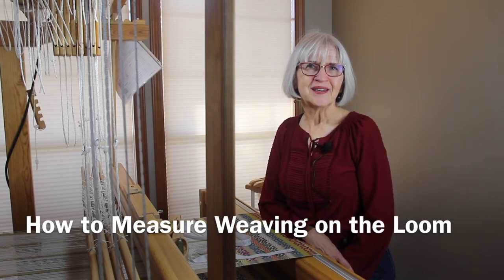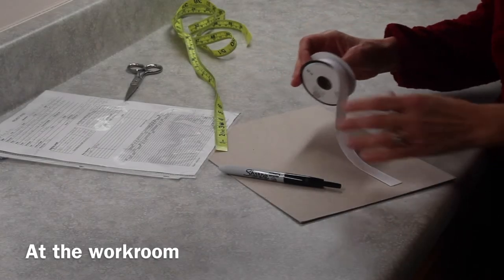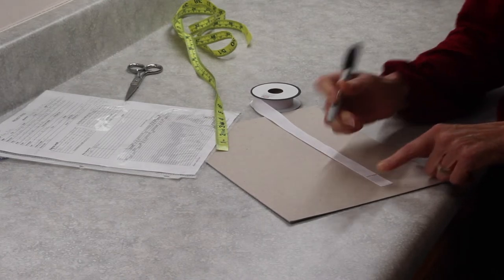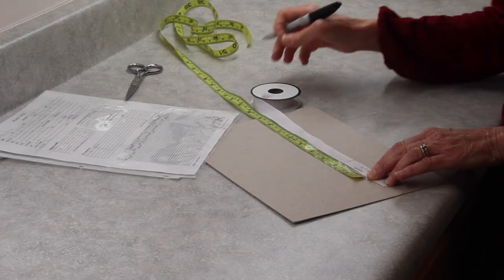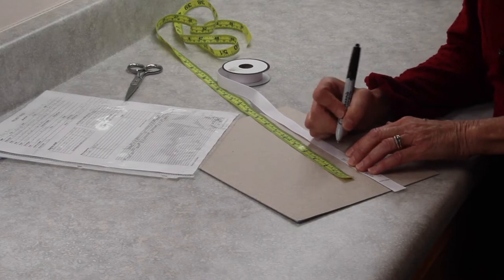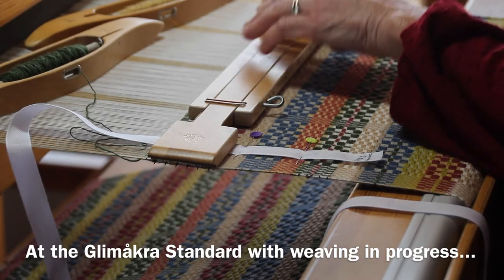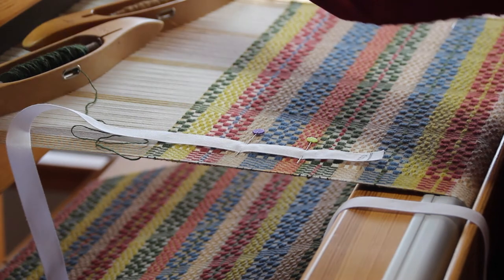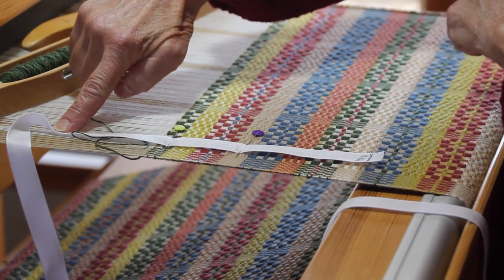How to Measure Weaving on the Loom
Demonstration of how to make and use a measurement tape to accurately measure what you are weaving. for more discussion of this topic.